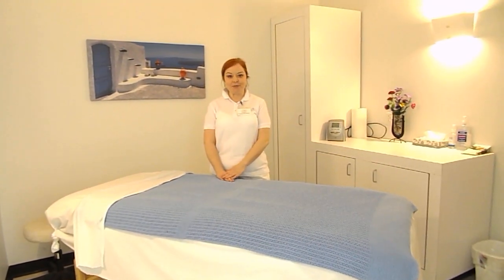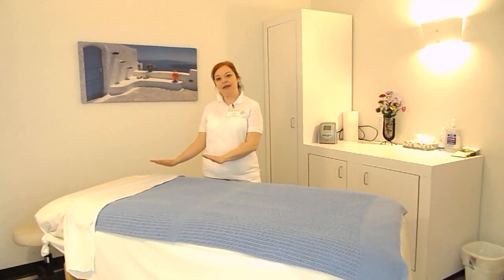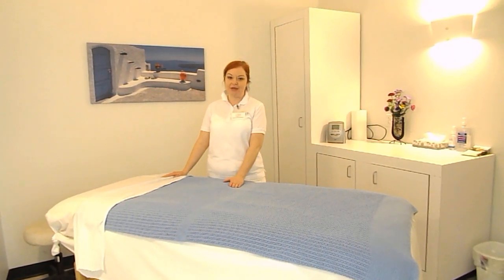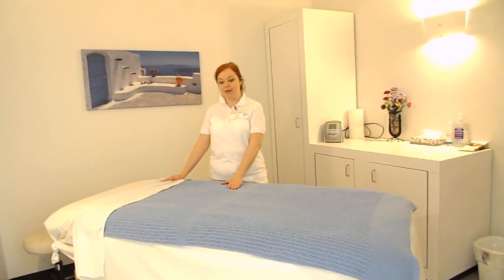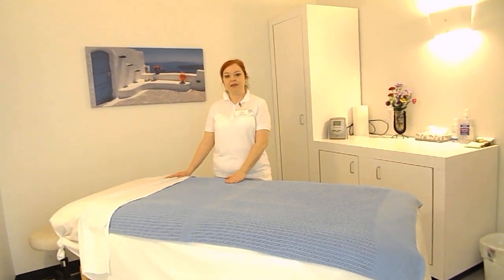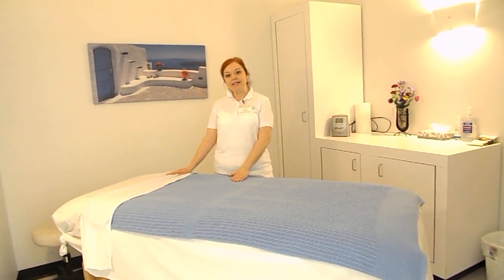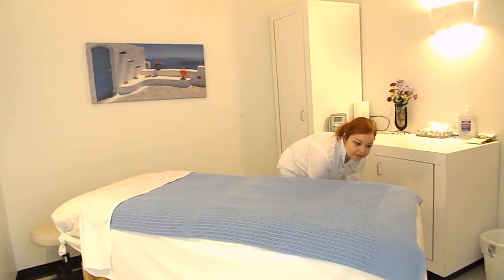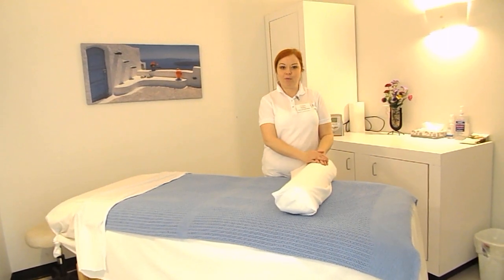Spa Tech Student Videos: Space Setup by Pauline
Spa Tech Student Videos: Space Setup by Pauline covers important tips for setting up your massage space so clients feel secure and confident. Pauline is a student at Spa Tech Institute in Westboro, MA. Spa Tech Institute Schools of Massage Therapy, Beauty, Polarity Therapy and Aesthetics in Massachusetts and Maine have been training professionals in the field for over 30 years.